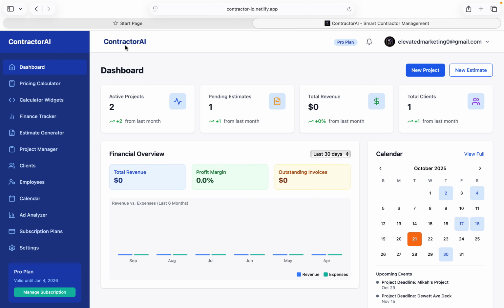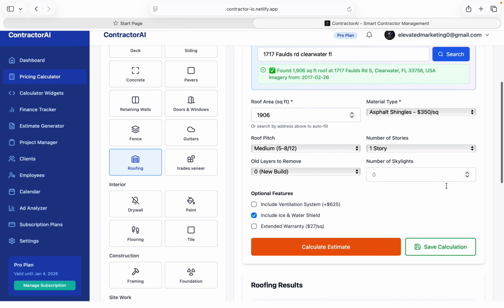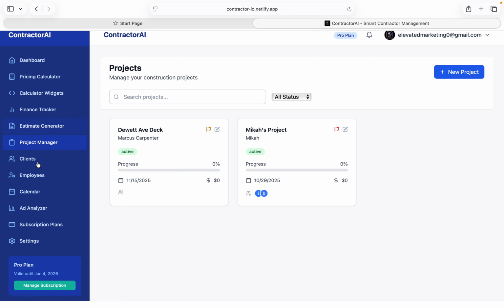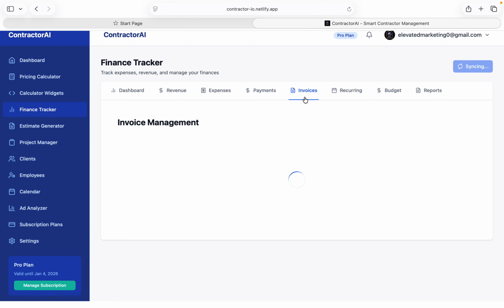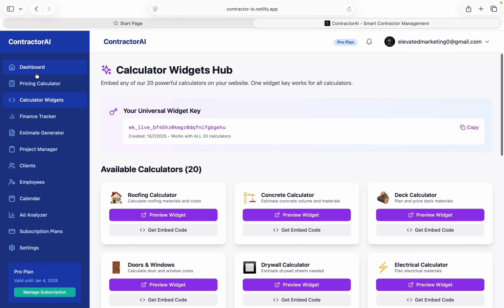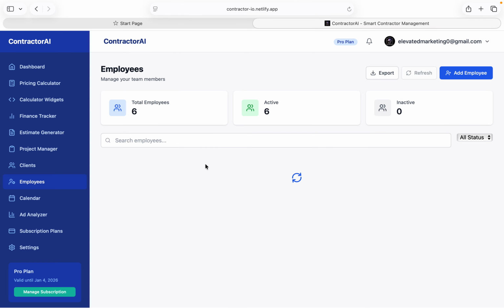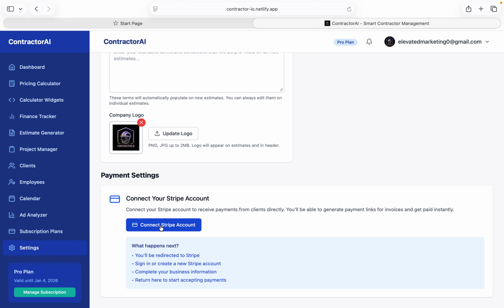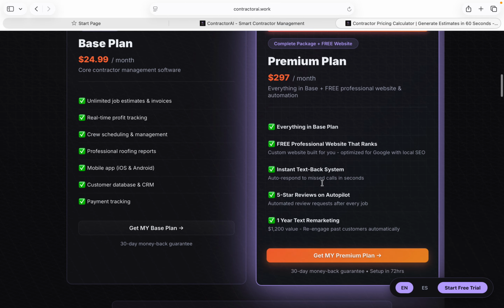Contractor AI - How to use all Features.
Use this video to help new users to navigate the site seamlessly and get the most out of everything we offer!